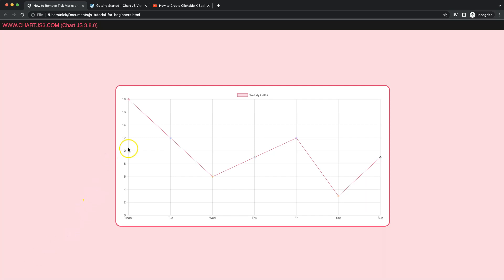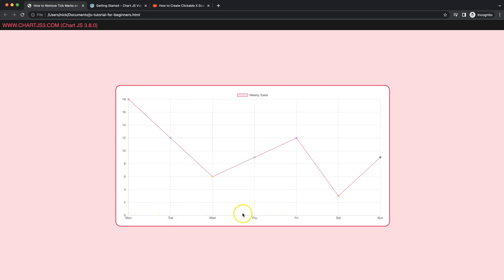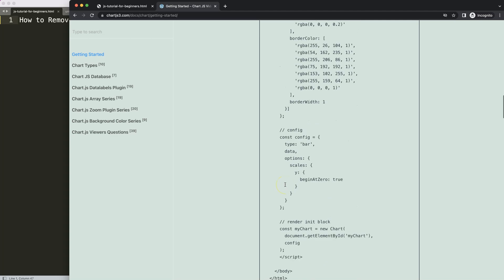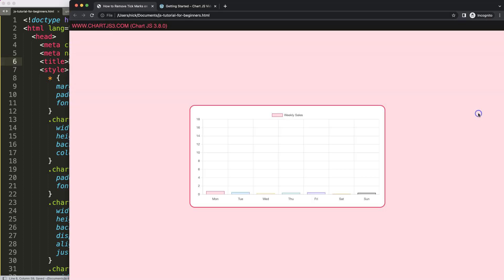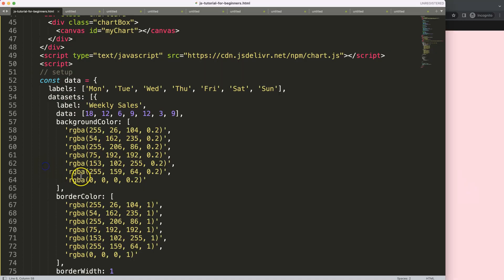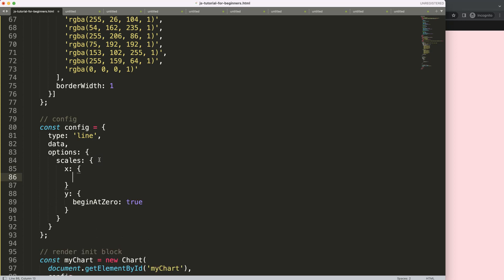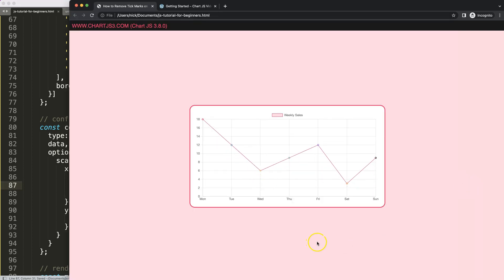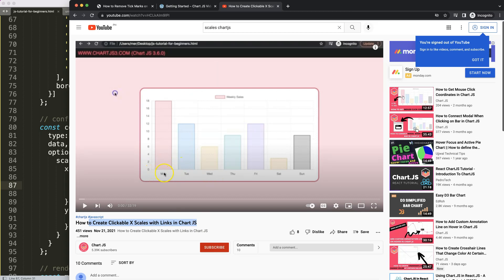How to Remove Tick Marks on Scales in Chart JS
In this video we will explore how to remove tick marks on scales in chart js. Removing ticks marks is quite easy to do. By doing that we can push the labels closer to the top of the baseline.

▬ Materials/References  ▬▬▬▬▬▬▬▬▬▬

Chart JS Dashboard Series:
👍 Most Liked Video Series:

▬ About Us  ▬▬▬▬▬▬▬▬▬▬▬▬